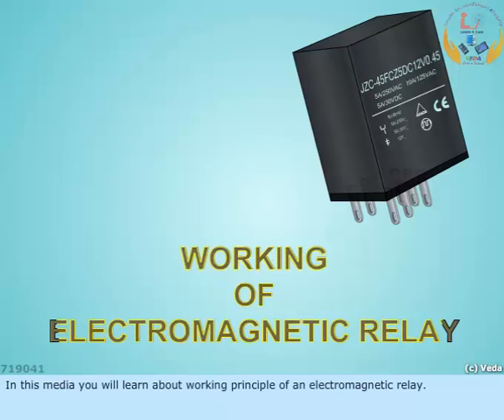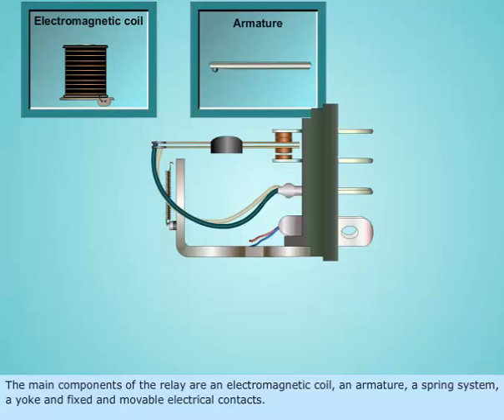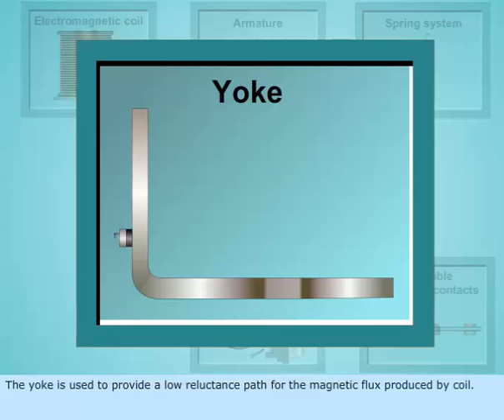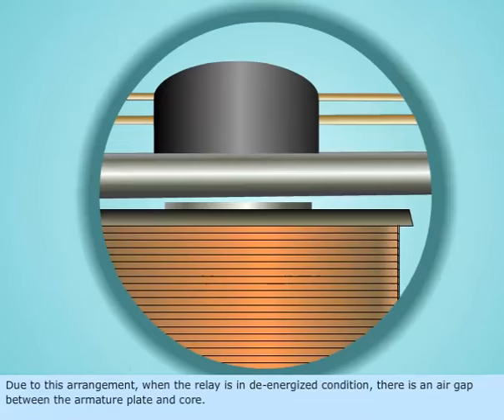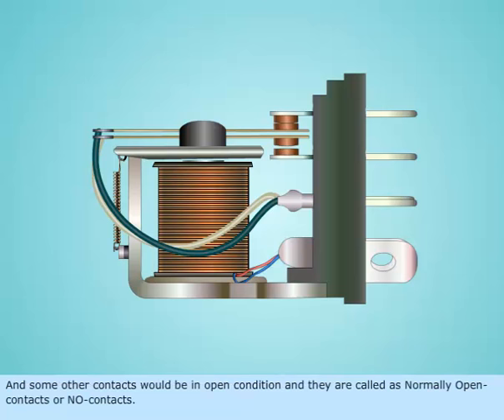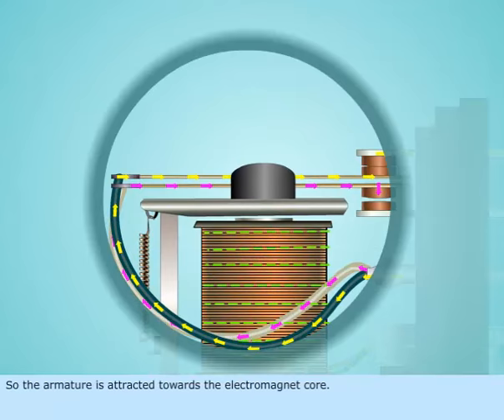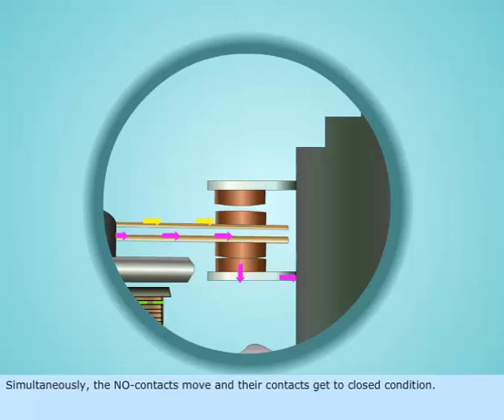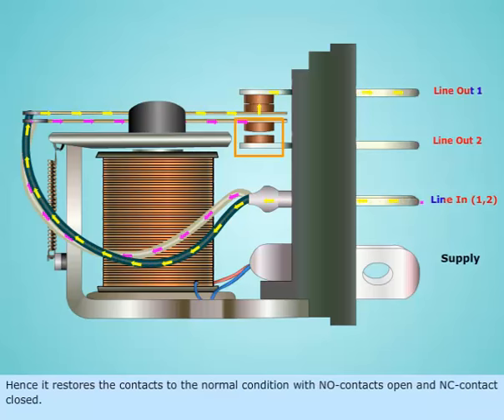working of electromagnetic relay